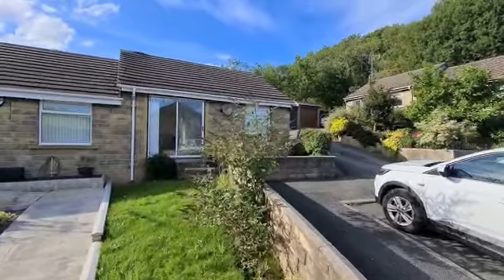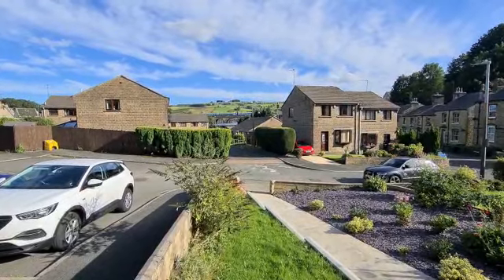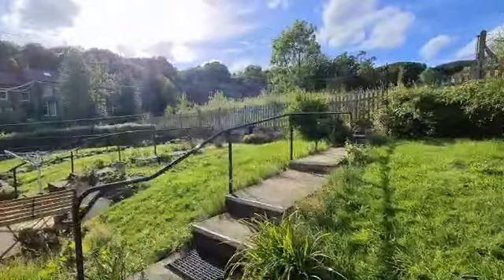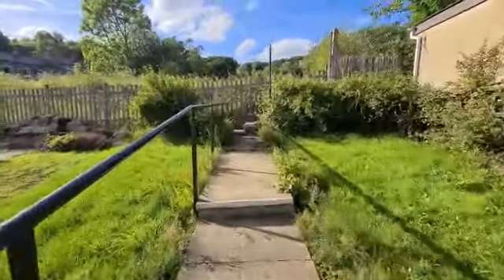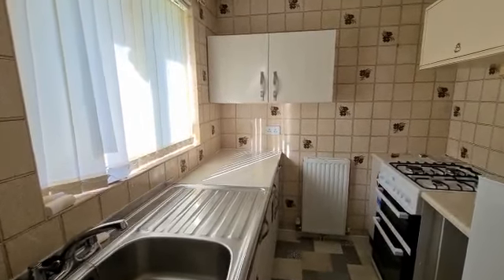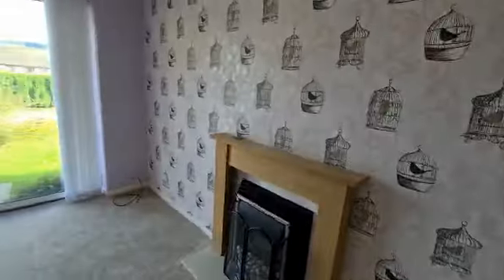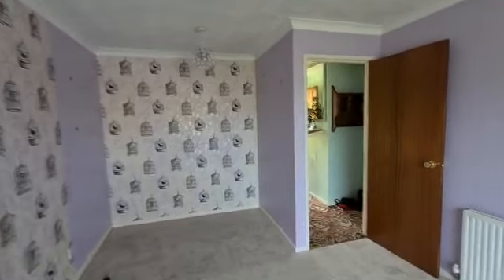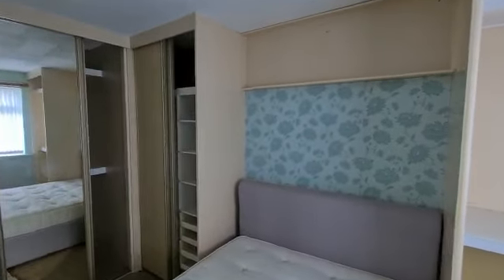7 Crowther Close, Slaithwaite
Take a tour round this end terraced bungalow.